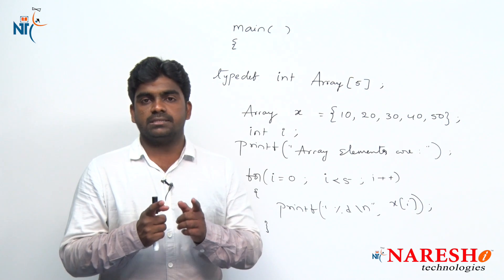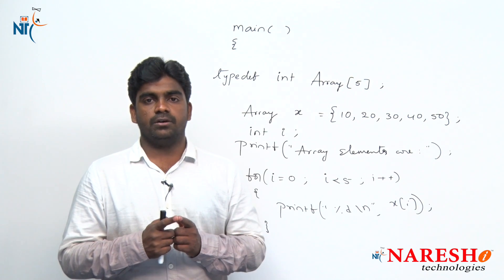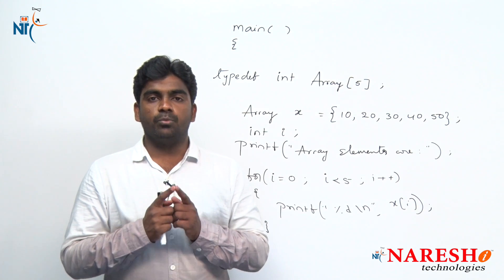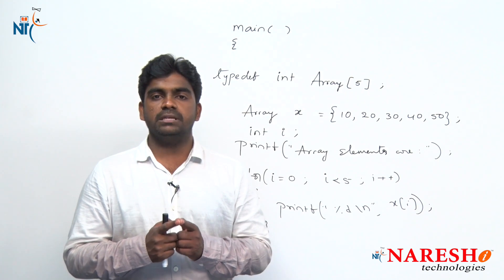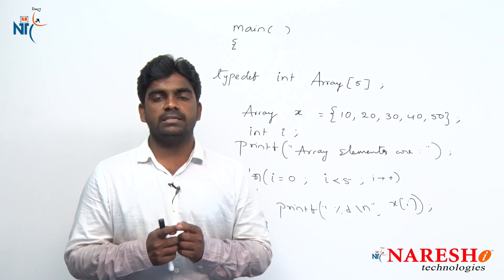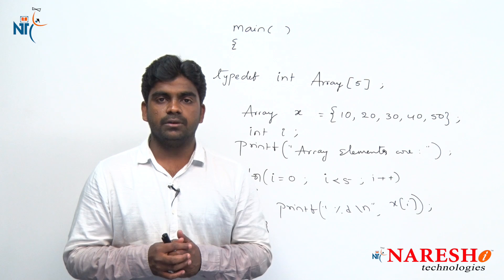typedef in C Part-1 | C Language Tutorial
typedef in C
Part-1

? Our Online Training Features:
1.Training with Real-Time Experts
2.Industry Specific Scenario’s
3.Flexible Timings
4.Soft Copy of Material
5. Share Videos of each and every session.